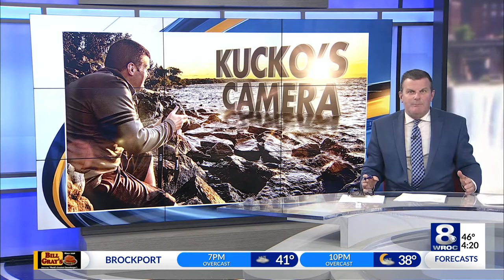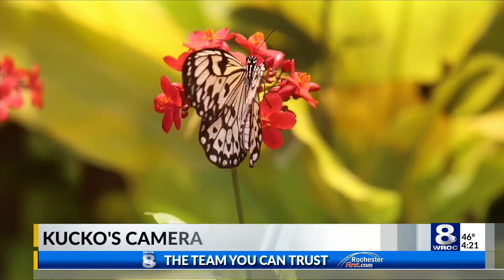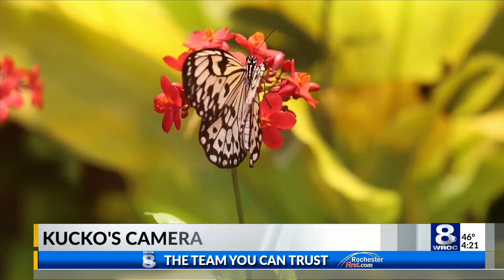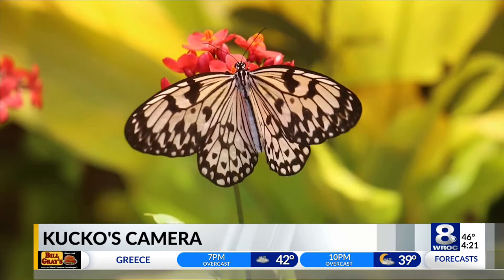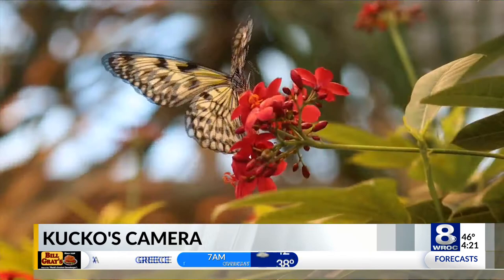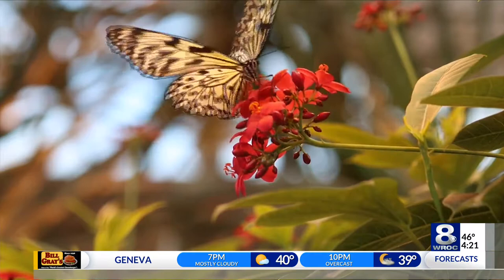Dancing wings butterfly garden at The Strong, in ultra-slow — December 11, 2020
News 8's John Kucko went to one of Rochester's favorite museums for an interesting  perspective.